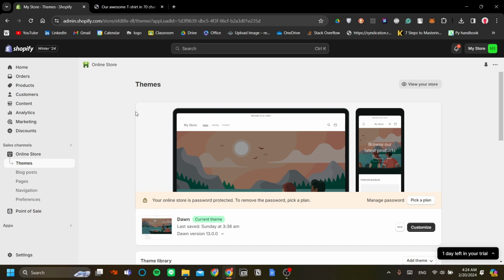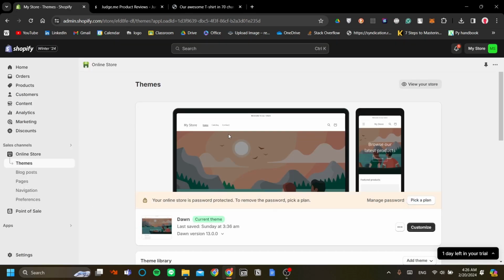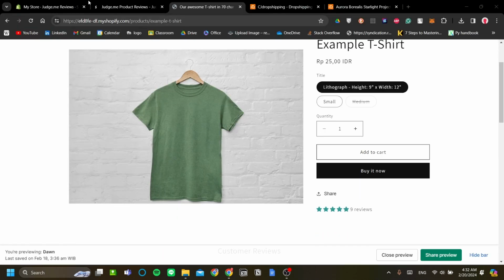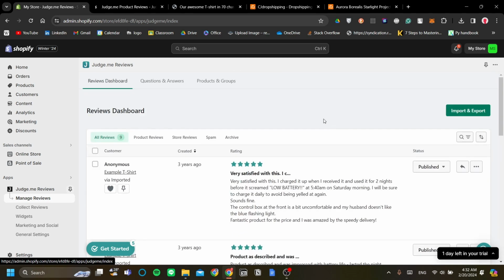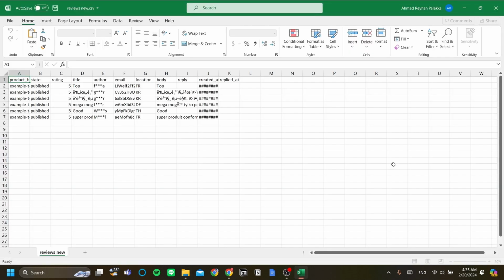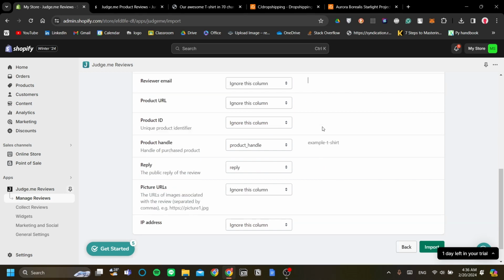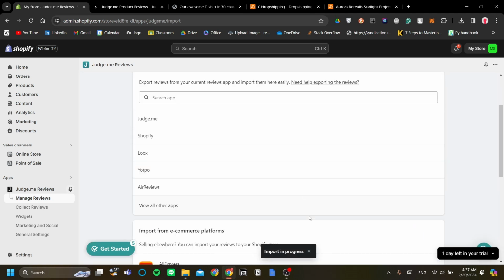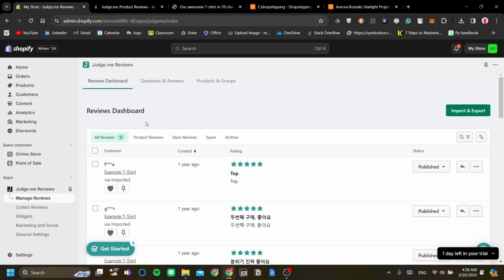Judge.me Reviews Shopify Tutorial | How to Use Judge.me on Shopify 2025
Judge.me Reviews Shopify Tutorial
If you are looking for a video about How to Use Judge.me on Shopify, here it is!